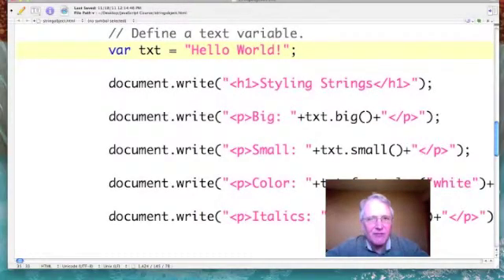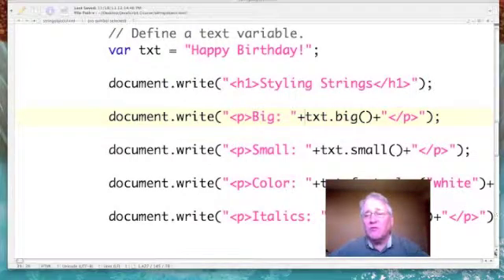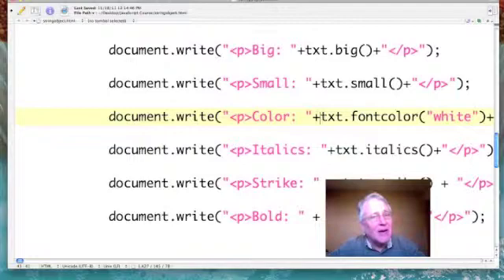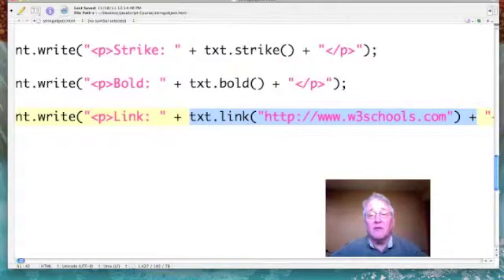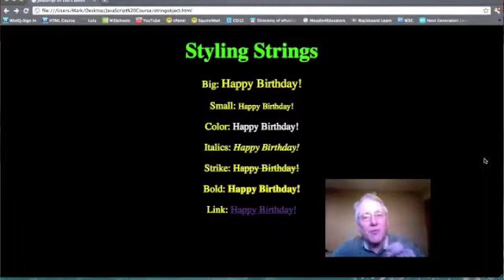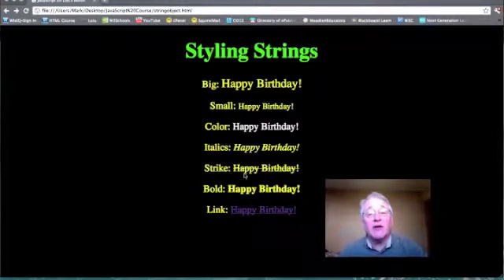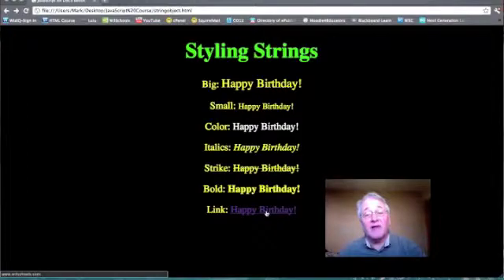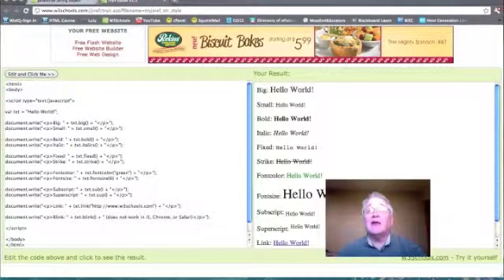Styling String Objects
Dr. Mark demonstrates how to use JavaScript methods to style text objects.